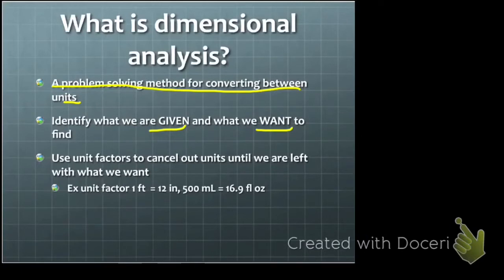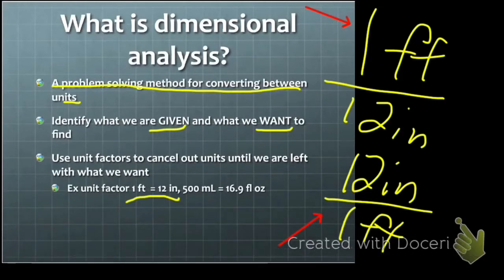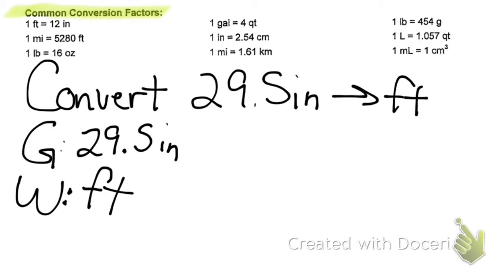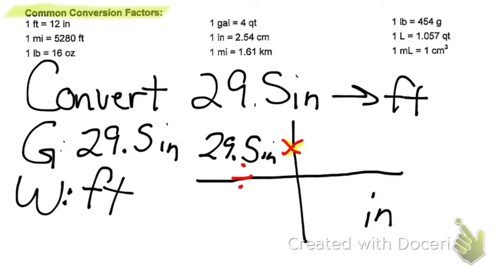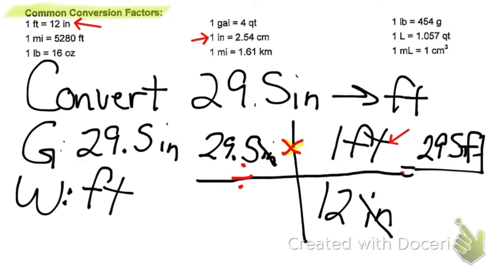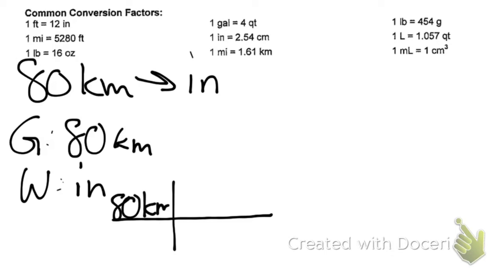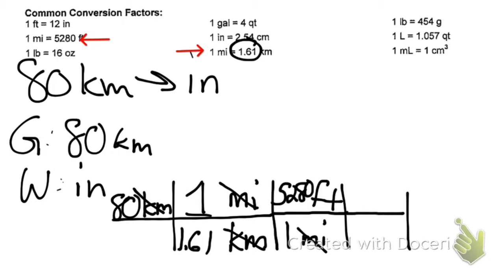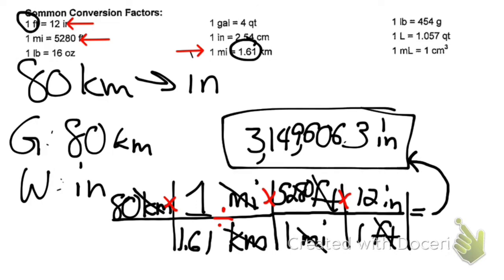6-1 Supplemental - More Dimensional Analysis